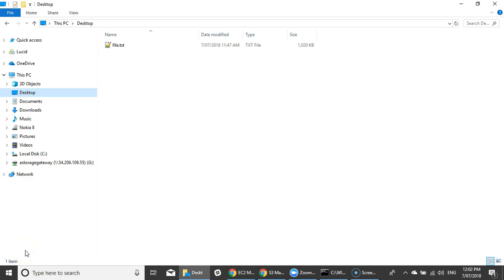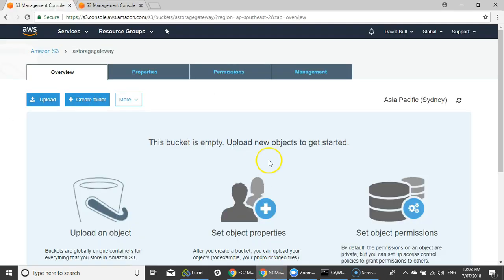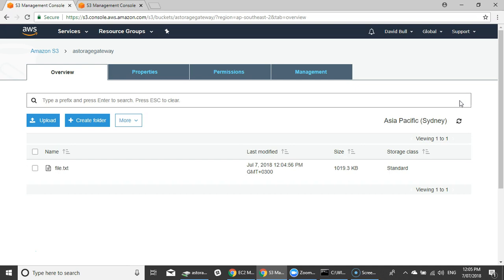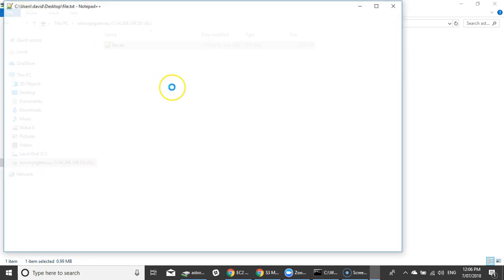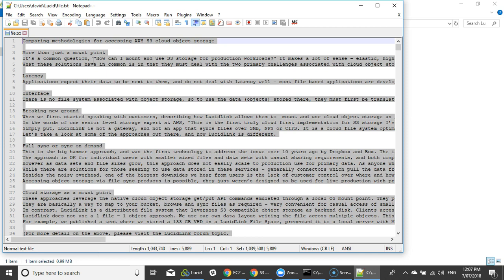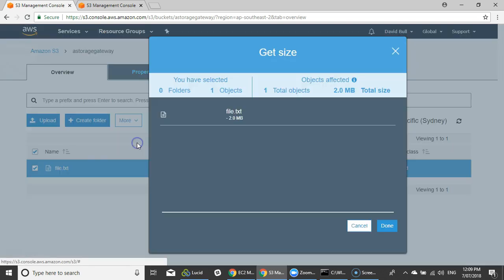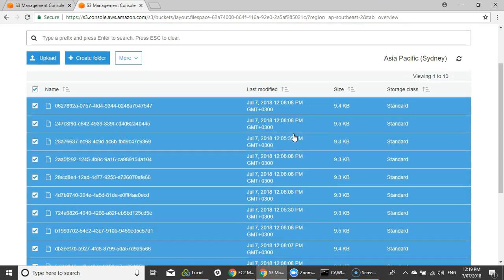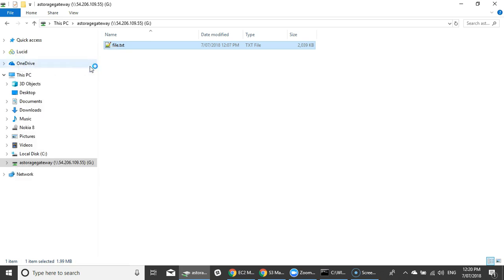Comparing AWS Storage Gateway with LucidLink